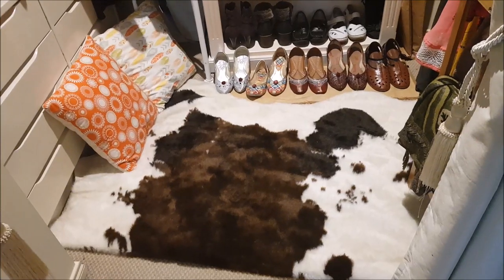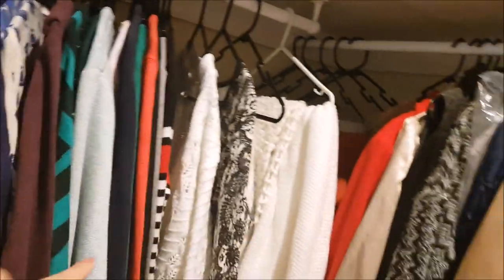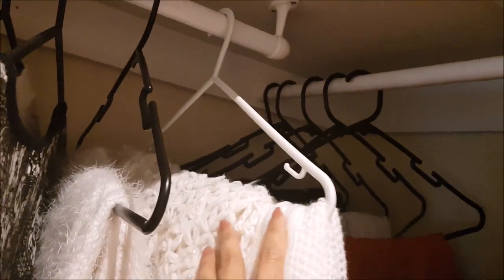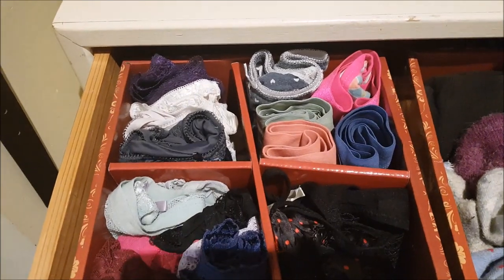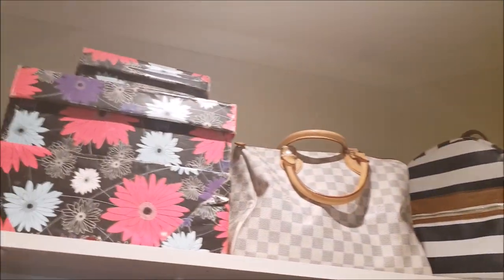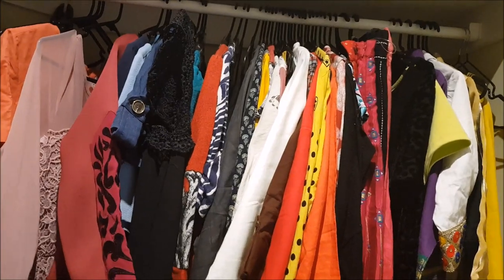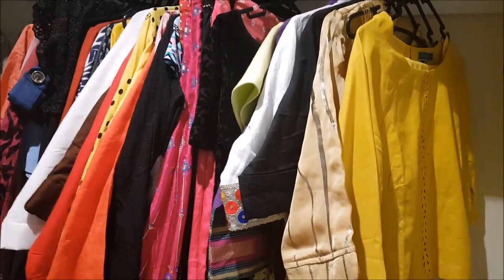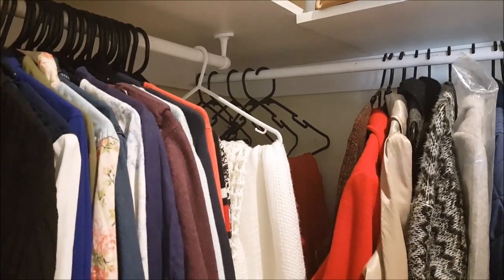wardrobe organisation ideas 2018 | Storage ideas | DreamersReality with Kaur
In this video, you will find interesting ideas to organise your wardrobe.
1. Like adding up storage tubs on the shelves for decluttering.
2. You can add the different colour of hangers in between your same coloured hanger to give an idea to get your specified clothing.
3. If you don’t have storage drawers or shelves, you can always add portable storage drawers as well as furniture pieces to provide the maximum space.
4. Great ideas to use old bookshelf for displaying your shoes and bags.
5. The towel rack is another great idea to organise ur scarfs, shawls and dupattas, u can also organise ur husband's pants, ties and sweaters on it.
Here is the link to the towel rack.

About me__________________
I am a mother of 2 beautiful children and a wife of a very supportive husband. Being a mother and a wife, the life is always busy and overloaded with the 'to-do-list' on my refrigerator but I like to be creative and resourceful to find the ways and time for me and the things I love doing in my spare time.